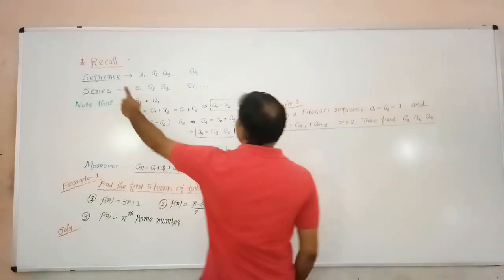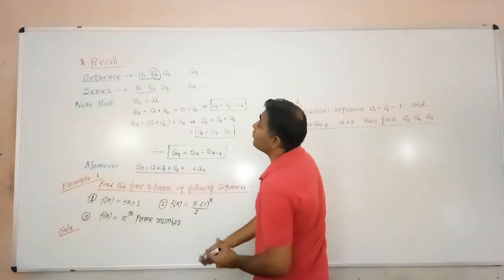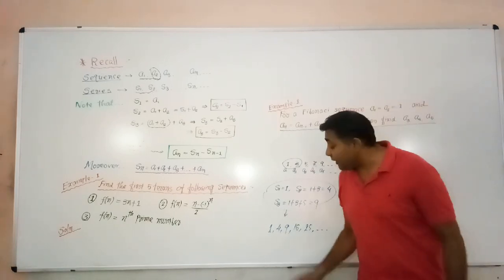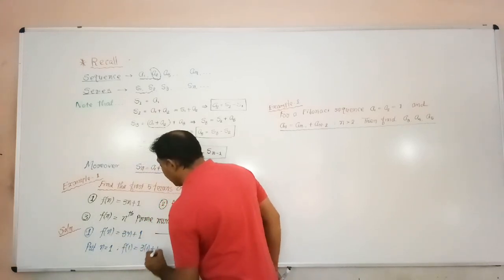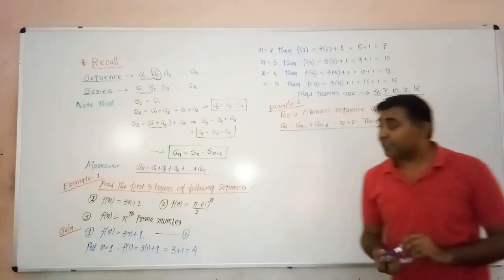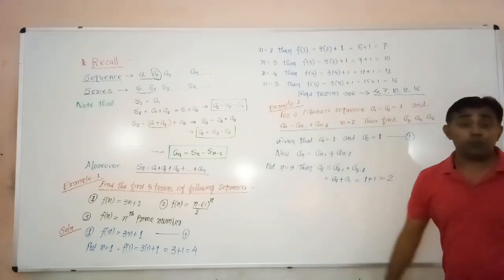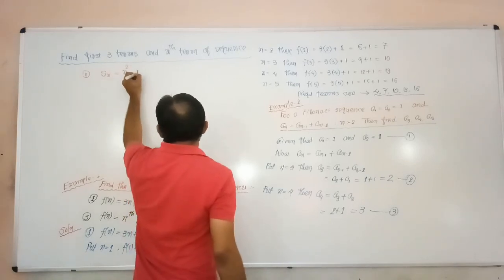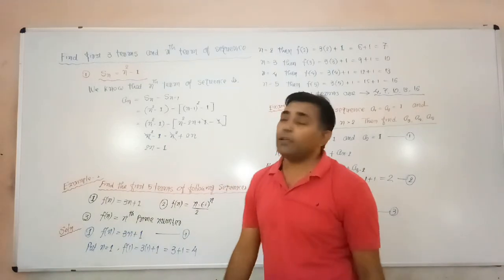Std 11(basic lec 2) -EM -maths by Kapil sir